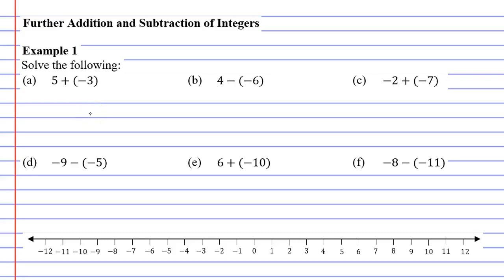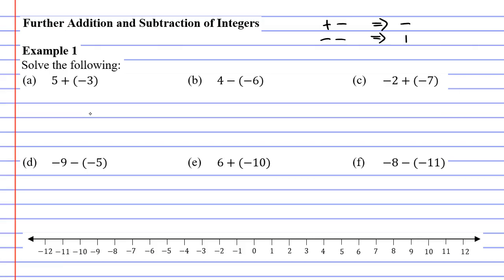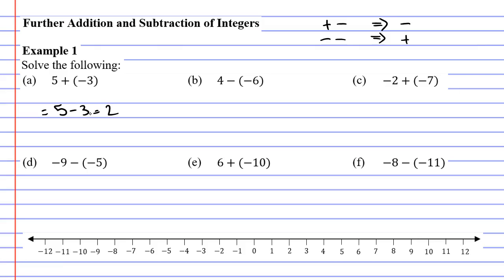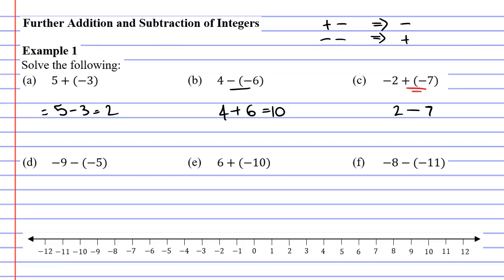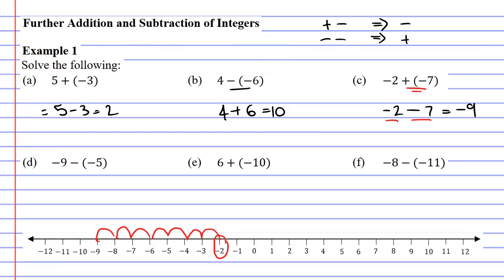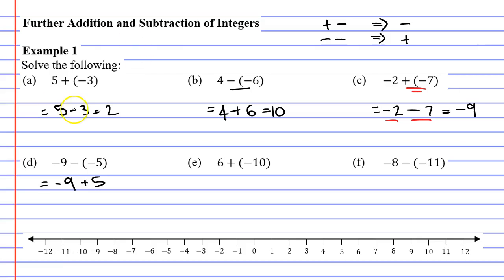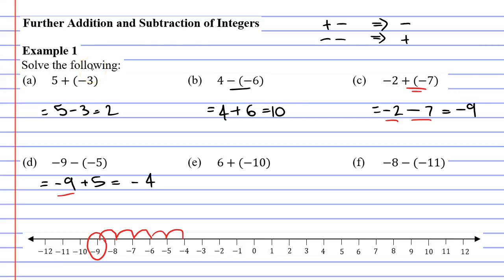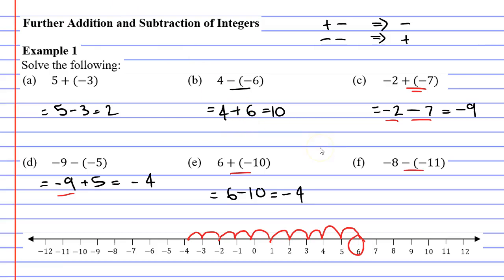2C Further Addition and Subtraction of Integers (2 of 2)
Explains how to solve problems with two signs (+/-) next to each other. It shows that when you have a double negative you just add the integers.